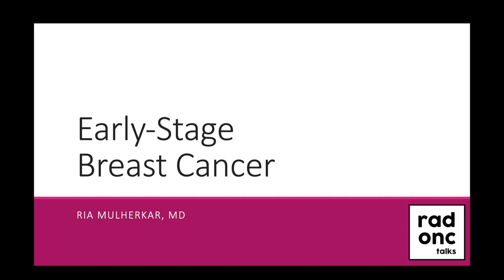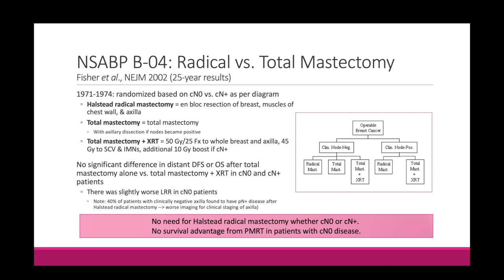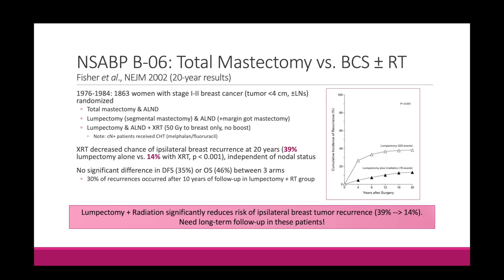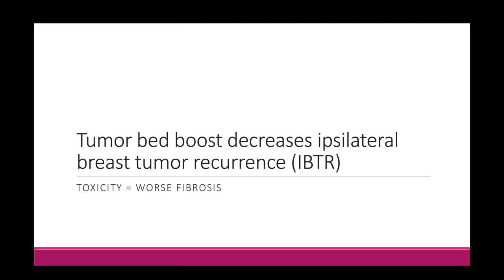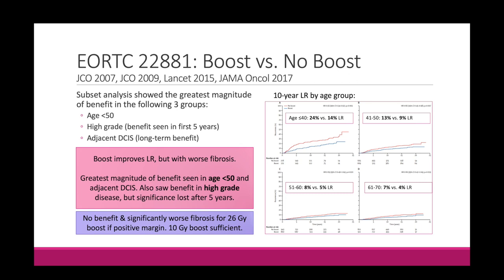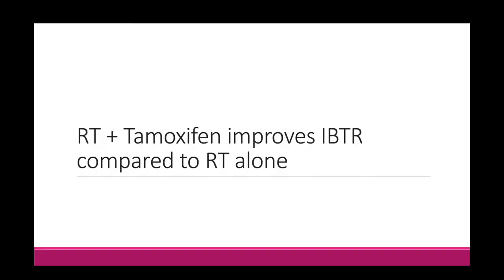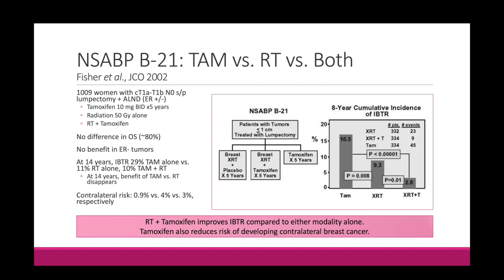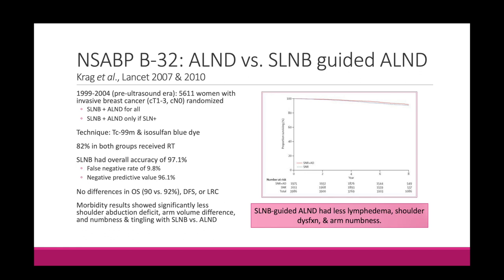Early Stage Breast Cancer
In this talk, we review seminal trials that inform our management of early-stage breast cancer. We discuss evidence for adjuvant RT and endocrine therapy following lumpectomy for early-stage breast cancer, indications for boost and regional nodal irradiation, as well as potential candidates for omission of adjuvant RT.